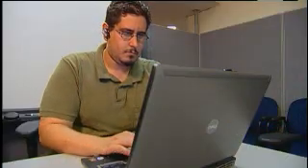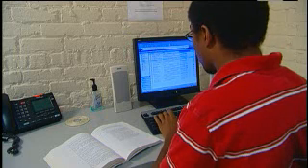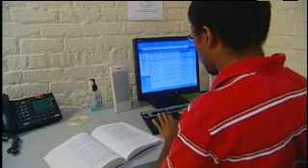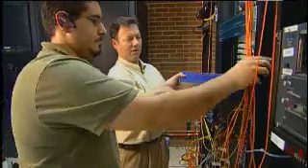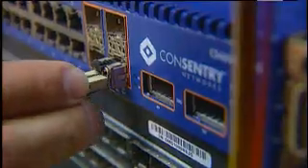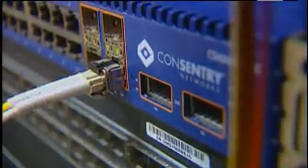Fayetteville State University Case Study - ConSentry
Joseph Vittoreli, Director, Systems and Infrastructure at FSU talks about why FSU chose ConSentry for NAC and edge switching